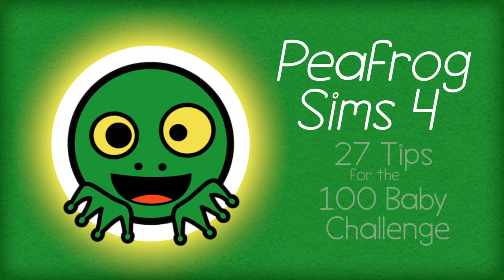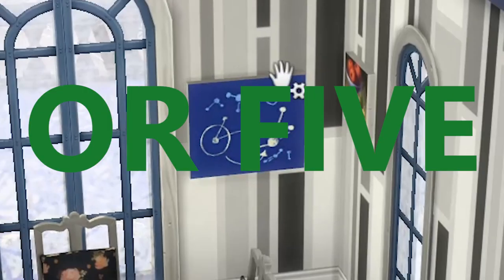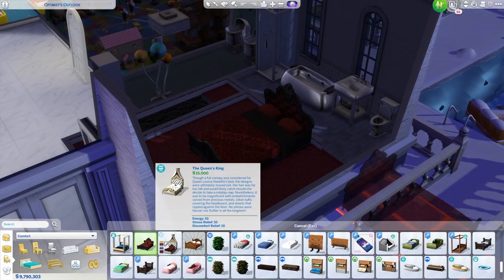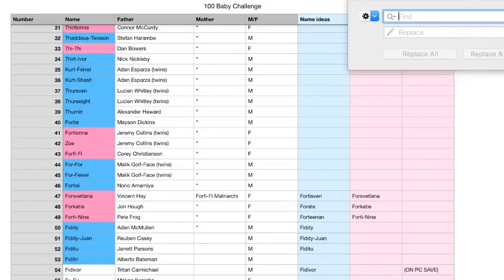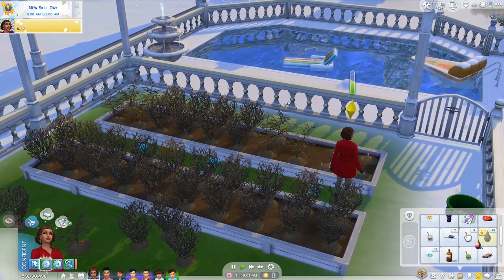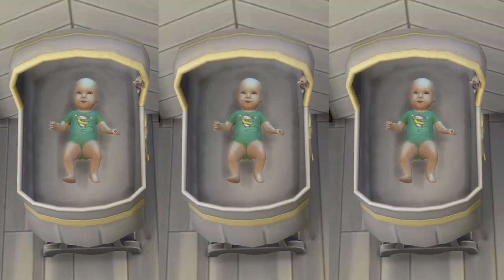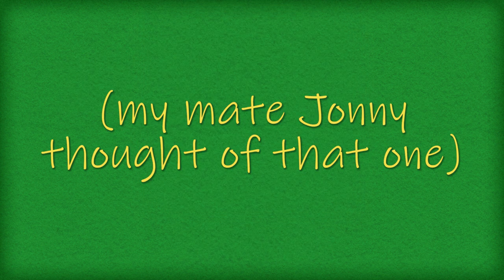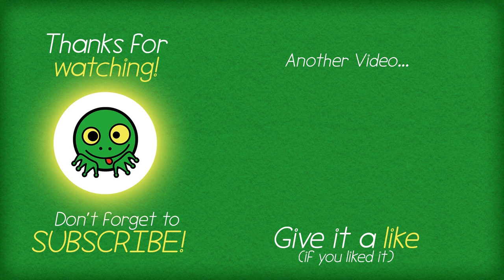How to WIN The 100 Baby Challenge (27 Tips you can't do without!!) - Sims 4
How to WIN The 100 Baby Challenge (27 Tips you can't do without!!) in The Sims 4!

0:00 Intro
0:22 Chapter 1:  Your Garden is Everything (Growing Harvestables)
1:25 Chapter 2: Feng Shui (Building and Furnishing)
3:04 Chapter 3: Make Adjustments Go Get it Energised! (Sleep)
3:52 Chapter 4: Baby Daddies (Finding/Using Donors)
5:50 Chapter 5: Great is your Reward in the Sims (Aspiration Reward Points)
8:09 Chapter 6: The Final Chapter (Extra tips!)
9:53 The greatest song you will ever hear about names in a 100 Baby Challenge
11:58 Outro

Music & Sound:
100 Baby Names Song:
Written and Recorded by ME!! (Could you tell?)

Grief Music:
The Apocalypse Song by Anthony Burbridge

Search for me on the Gallery! I'm Peafrogsims (unsurprisingly...lol)